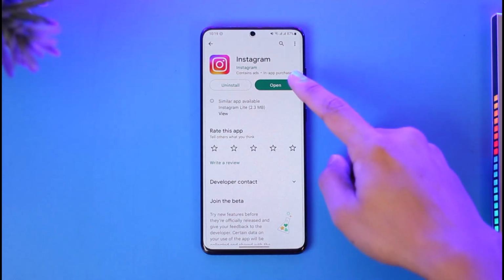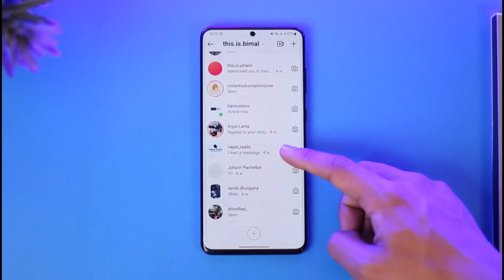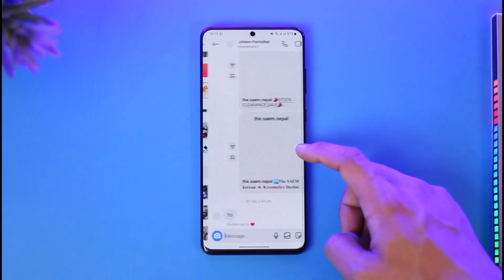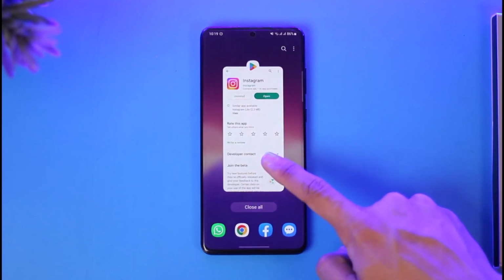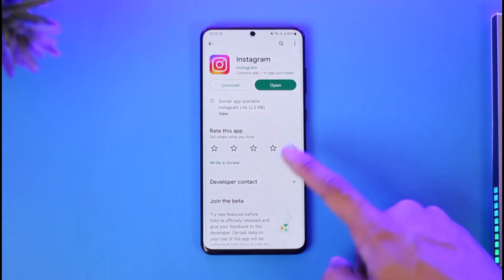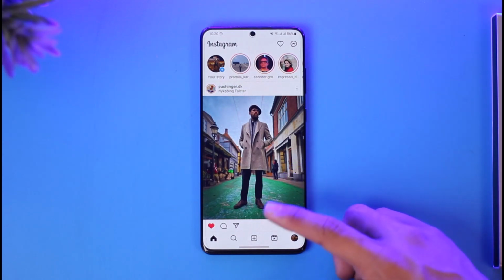How to See Who Blocked You on Instagram !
This video guides you through an easy step-by-step process to see who has blocked you on Instagram. So make sure to watch this video till the end.

~ Chapters:
0:00 Introduction
0:11 Things to Understand
0:27 See Who Blocked You on Instagram
1:23 Conclusion